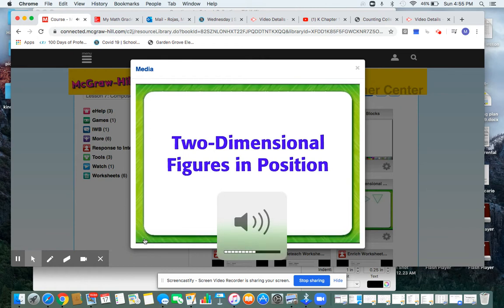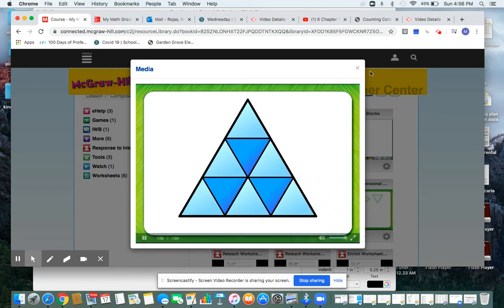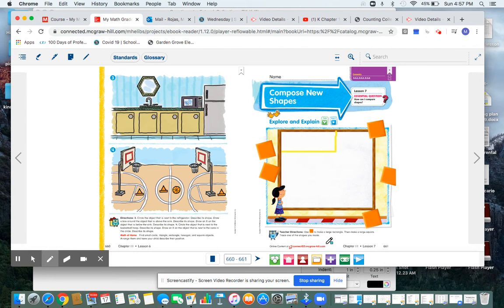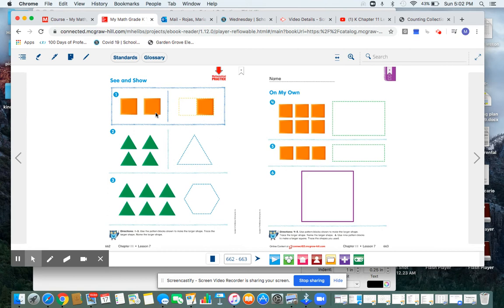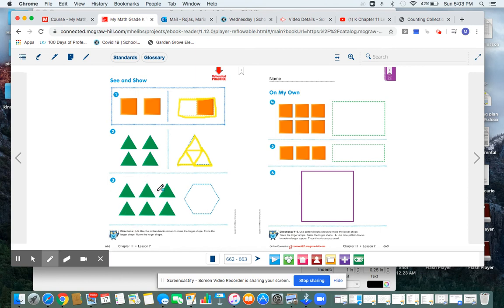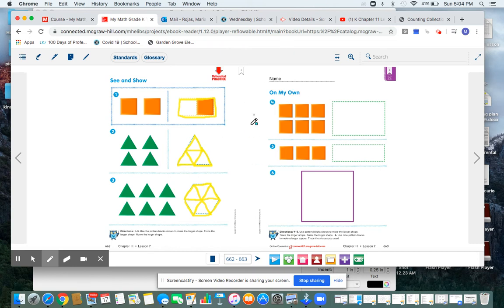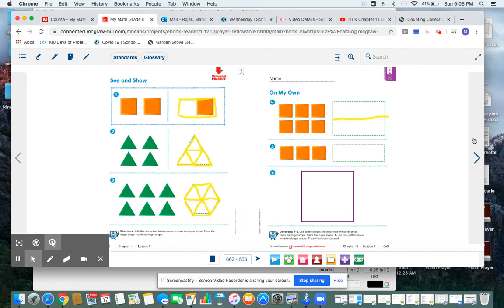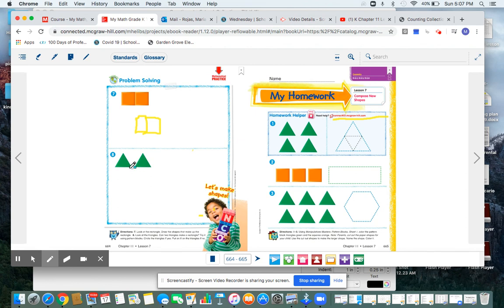K Chapter 11 Lesson 7